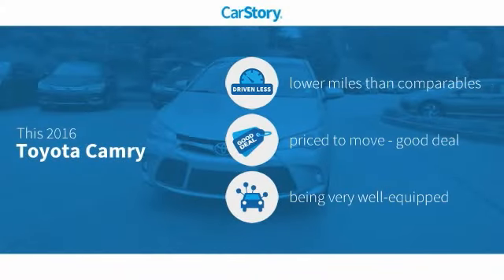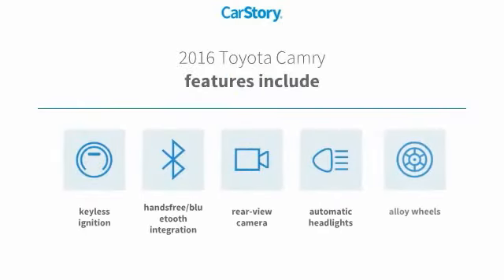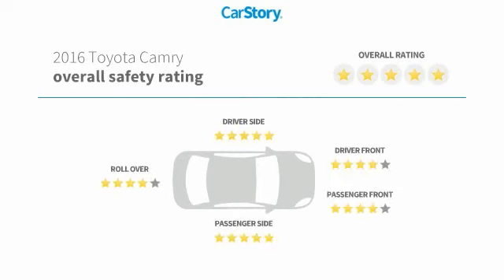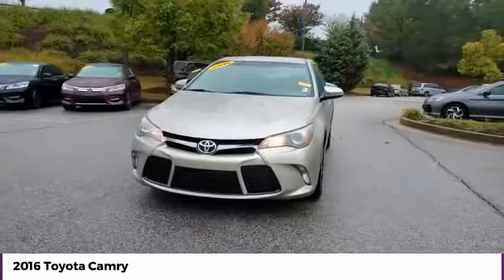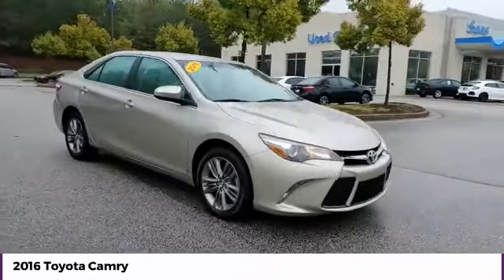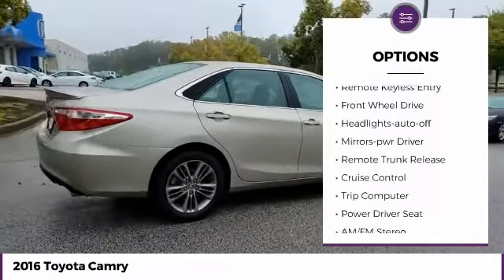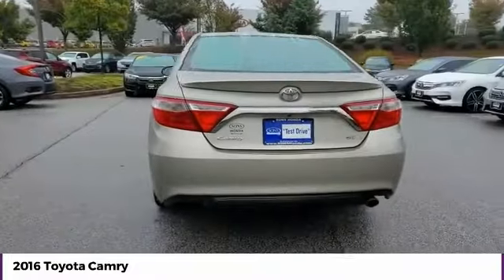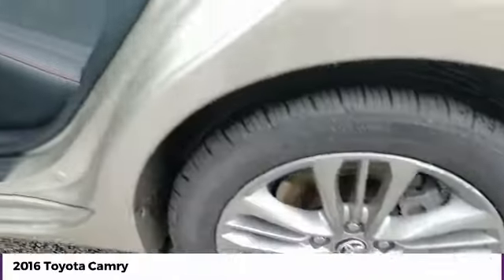2016 Toyota Camry SE Used 23926A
McDonough,Morrow,Griffin,McDonough
2016 Toyota Camry SE - $15948

Sons Honda
105 Sons Drive

* ONLY 29K MILES * SPOTLESS * ONE-OWNER, * CLEAN CARFAX REPORT NO DAMAGE, * POWER PACKAGE, * ALLOY WHEELS, * REMAINDER OF FACTORY WARRANTY, * LOCAL TRADE, * LOW PAYMENTS!, * NON SMOKER, * INCREDIBLE CONDITION, * AUTOMATIC HEADLIGHTS, * BACKUP CAMERA, * BLUETOOTH, * GOOD BRAKES, * GOOD TIRES, * SE PACKAGE, * PUSH BUTTON START, WILL NOT LAST! Odometer is 19261 miles below market average! 25/35 City/Highway MPG Check out Sons Honda, featuring the largest selection of Honda Certified vehicles on the southside and home to the Sons Advantage. We remove sold units as quickly as possible, due to our high inventory turnover of vehicles per month it is possible that some may remain online so please call in advance to make sure that the vehicle that you are looking for is still in stock. Our prices are current market based, set to remove the negotiating process and streamline your visit with us. We are able to set our prices based on our competitors to ensure you receive the best value possible. Please print this ad to receive this special internet offer. No other discounts or offers may apply.brbrAwards:br  * 2016 KBB.com 10 Most Awarded Cars   * 2016 KBB.com Best Buy Awards Finalist   * 2016 KBB.com 10 Most Comfortable Cars Under $30,000   * 2016 KBB.com 10 Best Sedans Under $25,000   * 2016 KBB.com 10 Best UberX Candidates   * 2016 KBB.com 5-Year Cost to Own Awards